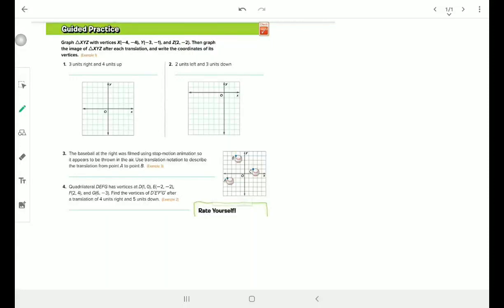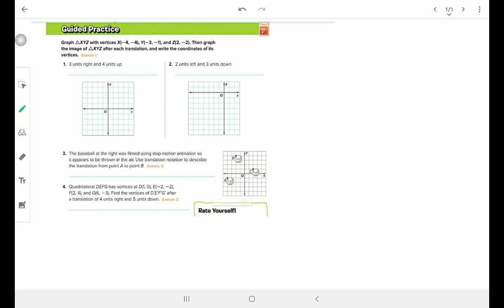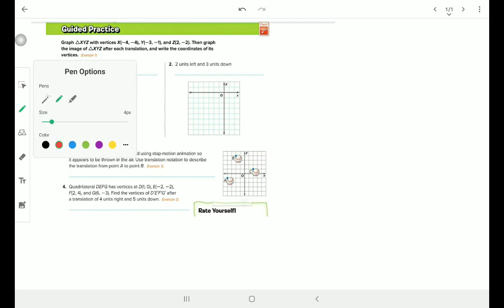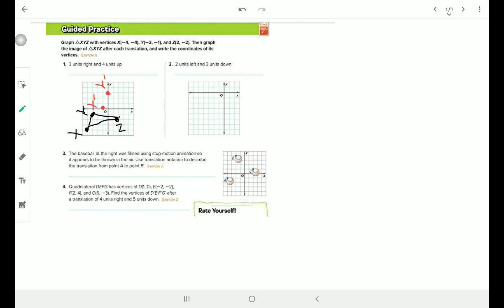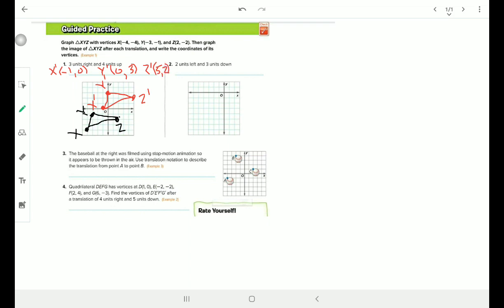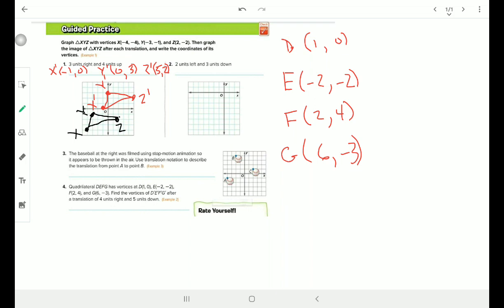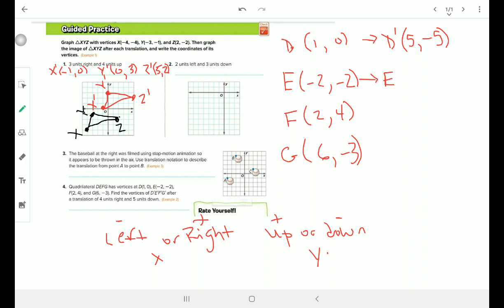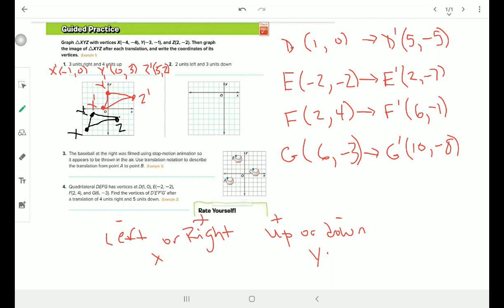Translations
Sliding an object in lesson 6-1